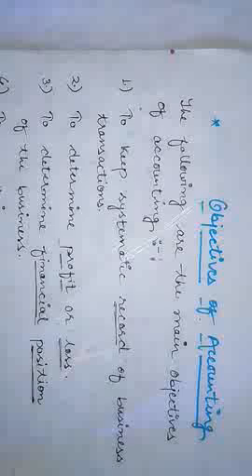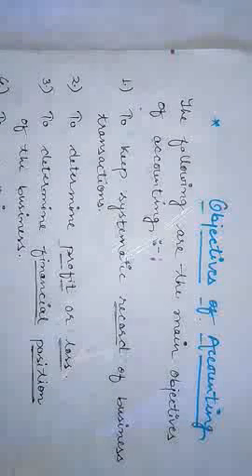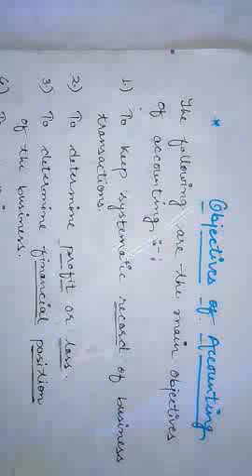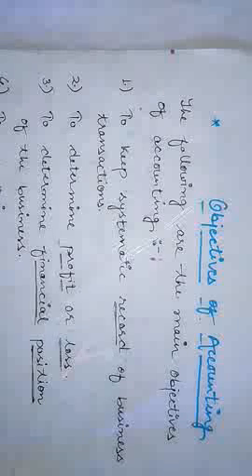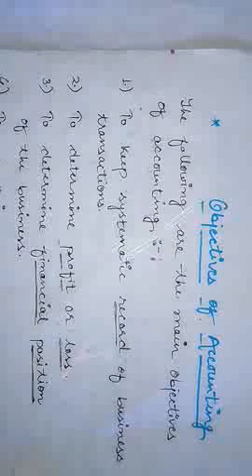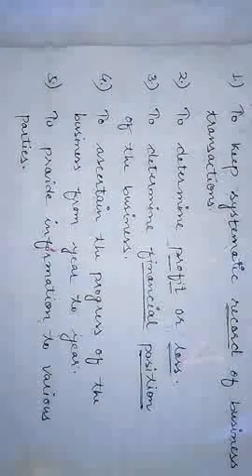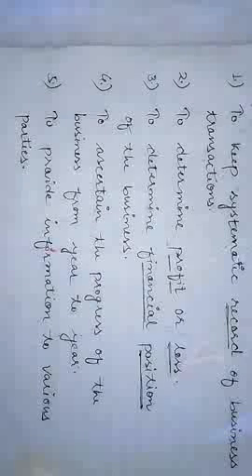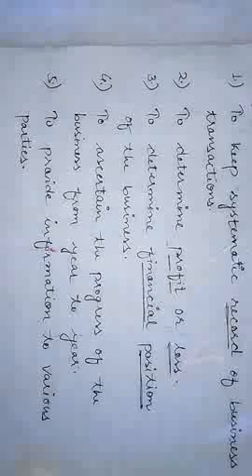Class-XI,Chapter-1,Accountancy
Topic: Objectives of Accounting